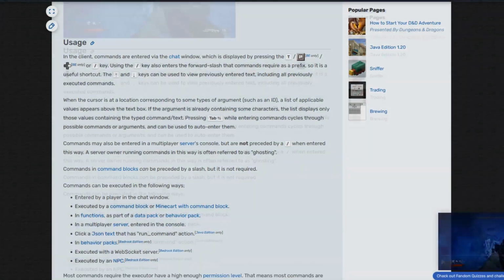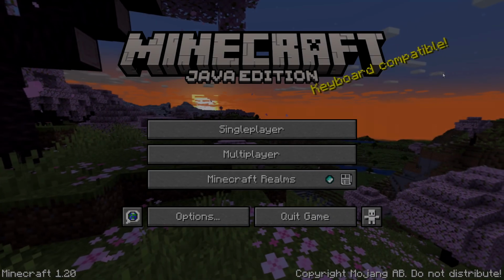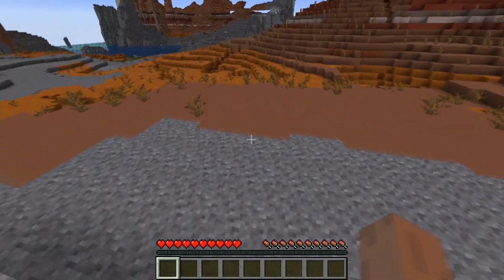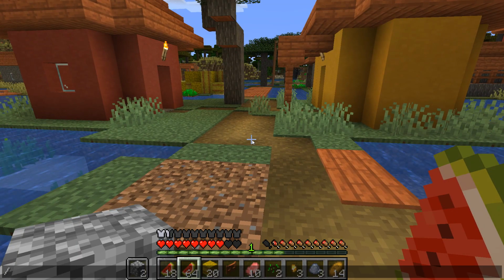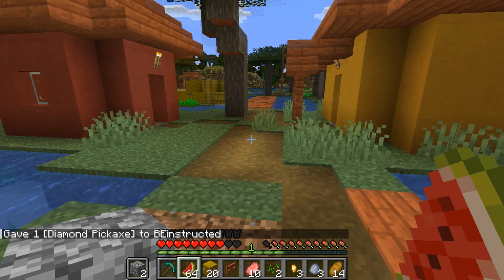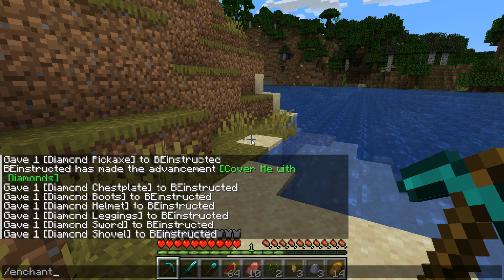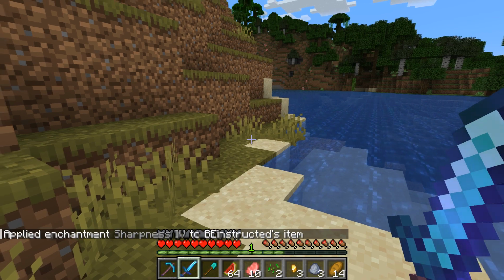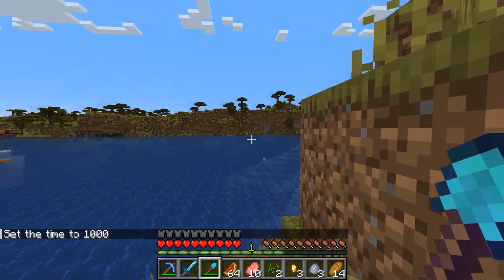MINECRAFT 1.20! Tips, Tricks And Cheats!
Hello folks! Now I know you all love Minecraft... If not you'd probably not be here right now. Minecraft is a great survival game where you have to work hard to explore, build and win the end boss!

But what if you've done that already a bunch of times and you want to instead just use funny cheats to blow up your friends or to go invisible and mess with them?

In this video I will go through how you can achieve that, along with a few tips on the codes used. I will leave time stamps to each section and of course links to where you can find the full library of codes.

Please drop a comment if you are having any issues or have any questions and as always...

HAVE FUN!!

0:00 - Intro
2:02 - Where to get your commands
2:45 - Starting the game and settings
3:36 - Game mode command
4:20 - Get any item in the game
5:27 - Enchanting any item
6:40 - Other cheats
7:08 - Outro
7:43 - SUBSCRIBE!